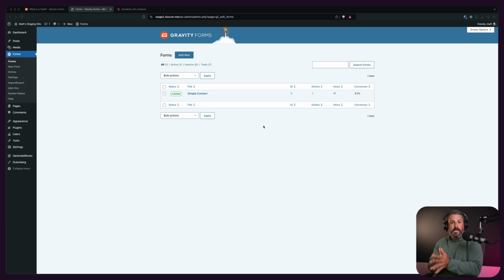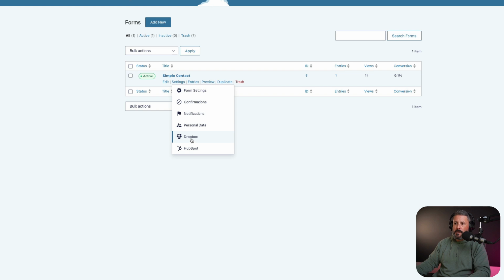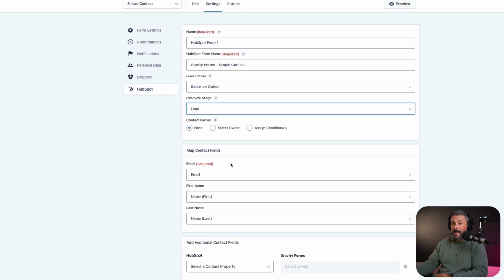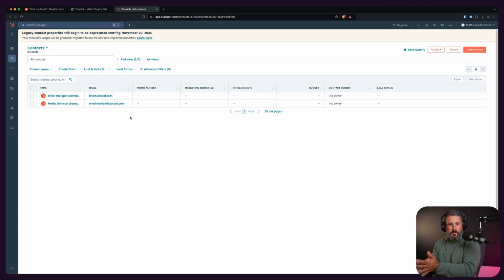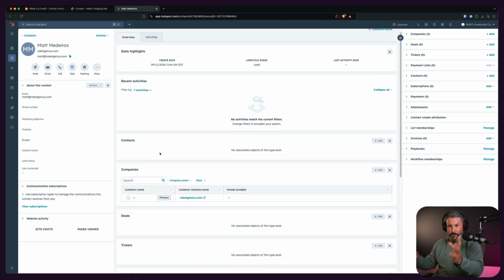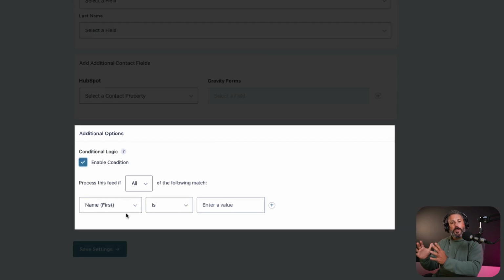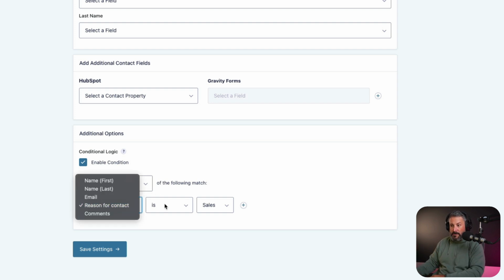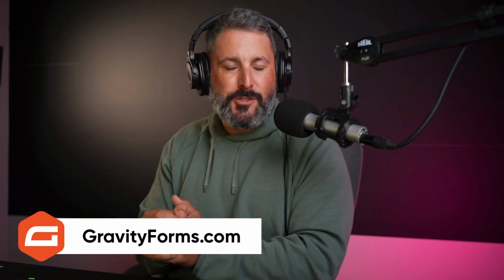Getting Started with Feeds - Gravity Forms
In this video, Matt discusses the importance and functionality of Gravity Forms feeds, which allow users to connect their forms to third-party services and add-ons, enhancing the capabilities of their WordPress websites. The concept of a feed is likened to a business card, where data from form entries is sent to services like HubSpot and Dropbox.

Matt demonstrates how feeds differ between add-ons, highlighting that while Dropbox has limited options for data mapping, HubSpot offers a more extensive range of fields to connect.

Overall, the video showcases the power of Gravity Forms feeds and conditional logic in creating dynamic and efficient data handling systems for WordPress users. The host encourages viewers to share their experiences and applications of feeds and conditional logic in the comments.